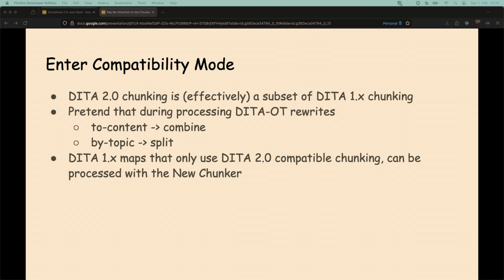Pay No Attention to the Chunker Behind the Curtain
DITA 1.x chunking code is hard to maintain. DITA 2.0 code is cleaner and easier to reason about. The solution? Detect when 1.x documents are compatible with 2.0 chunking and silently use the better implementation. We're replacing engines mid-flight, swapping horses mid-stream, and refactoring production code—all the things they tell you never to do. Learn how we're routing compatible content through the better chunker while keeping the old one on standby for edge cases.